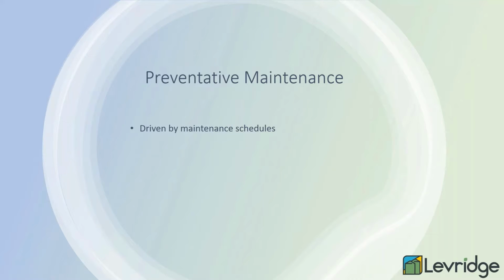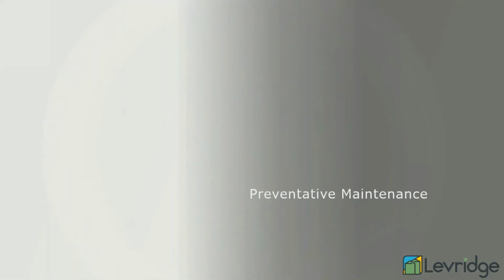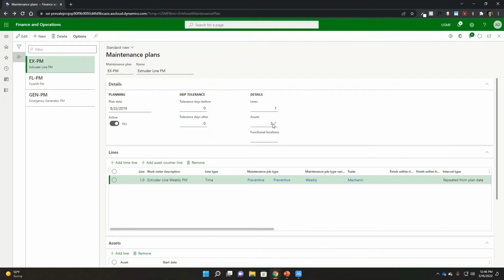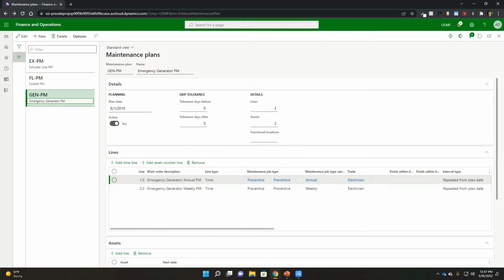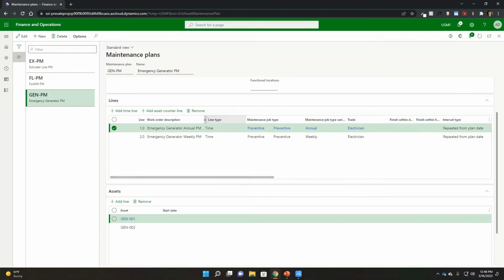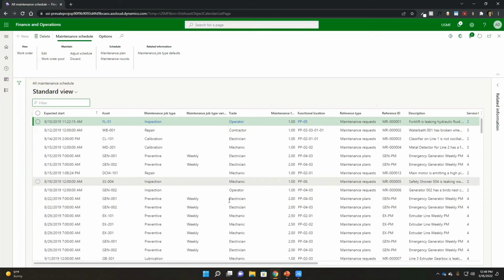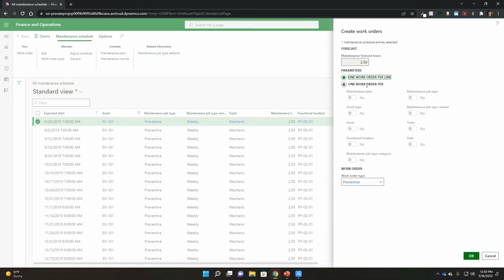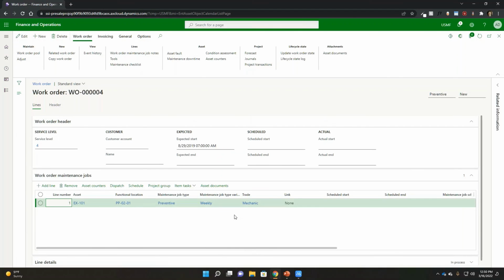Preventative Maintenance Plans in D365 Finance and Operations with Levridge: Demo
This demo will walk through maintenance plans in Microsoft Dynamics 365 Finance and Operations with Levridge, including generating work orders from maintenance plans.

Timestamps:
0:00 - Intro
1:06 - Demo